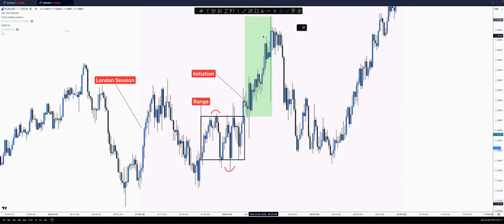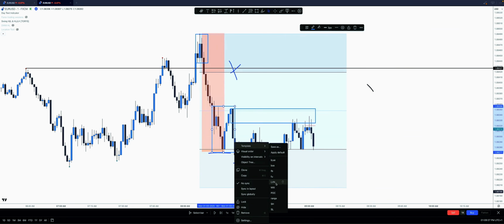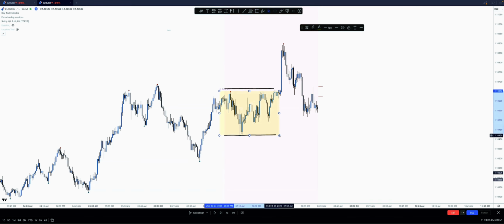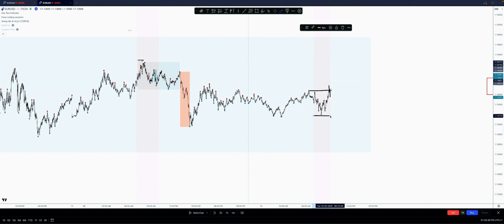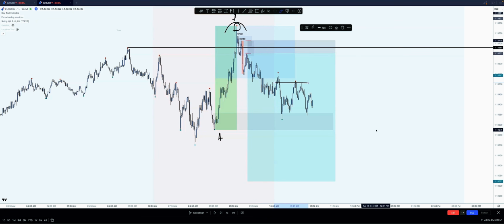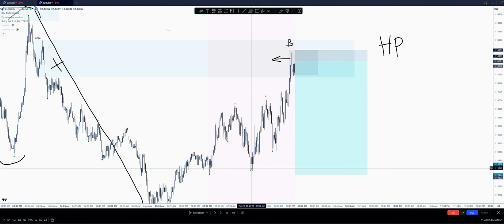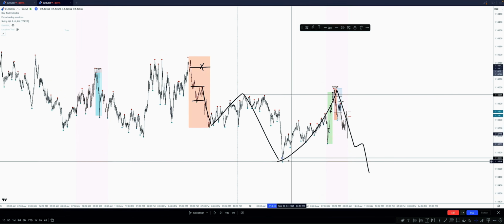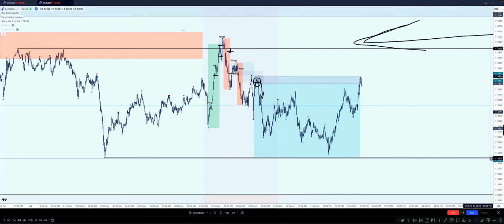Trading 1min Slowdown & Setup Strategy - High Risk to Reward Entries!